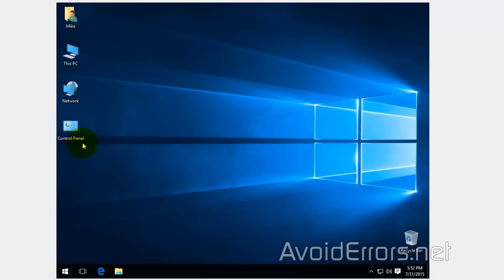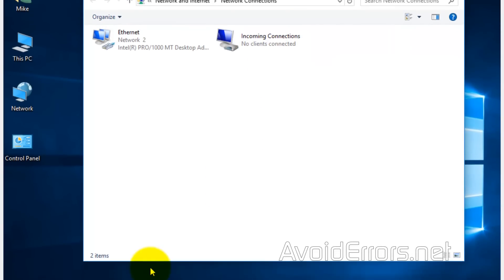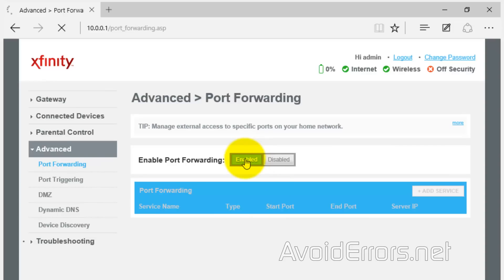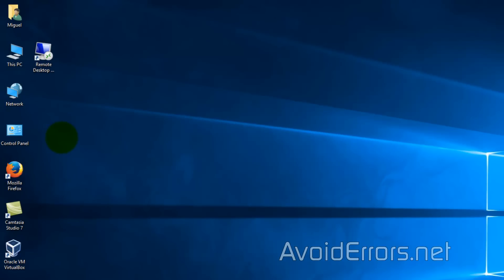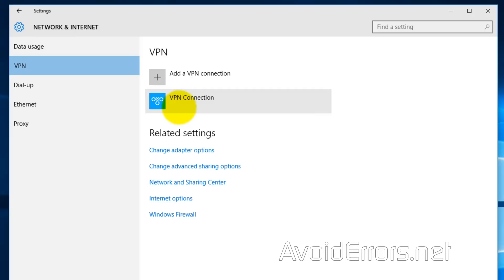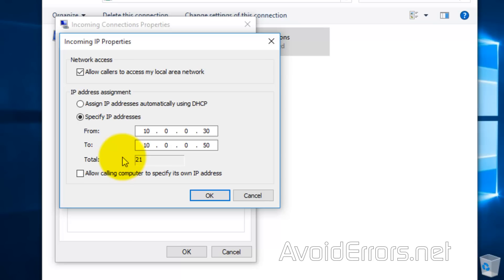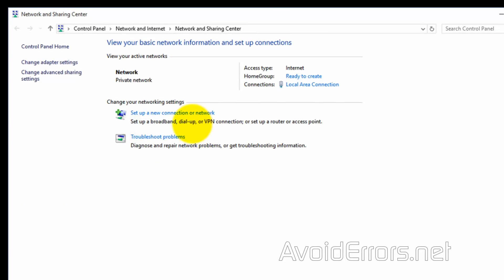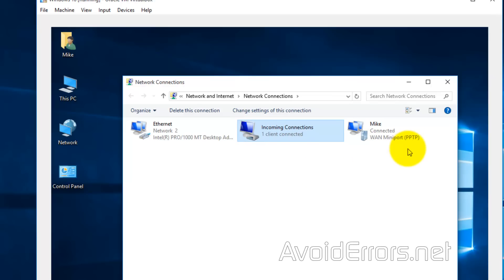How To Setup a VPN in Windows 10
Step by step video instructions on how to setup a VPN server on your Windows 10 computer.